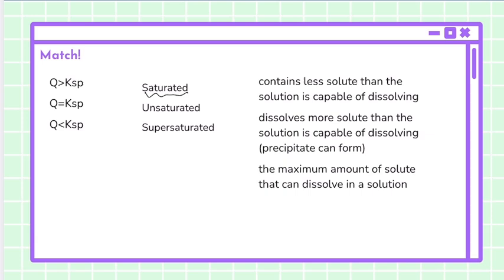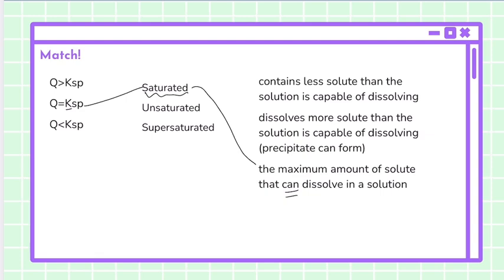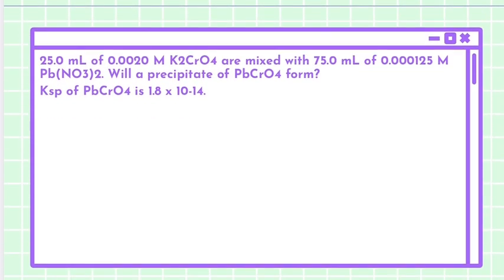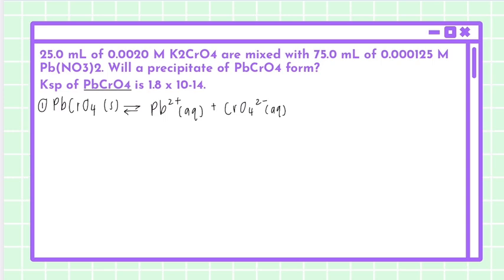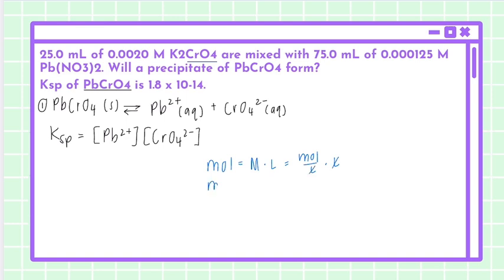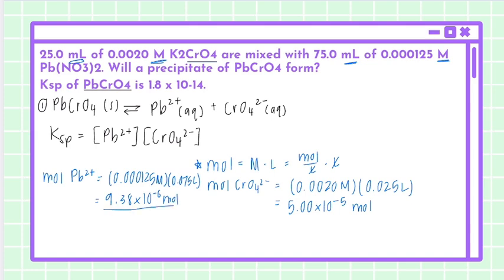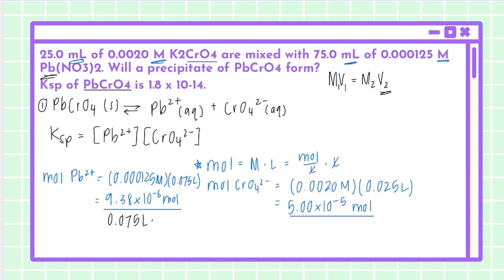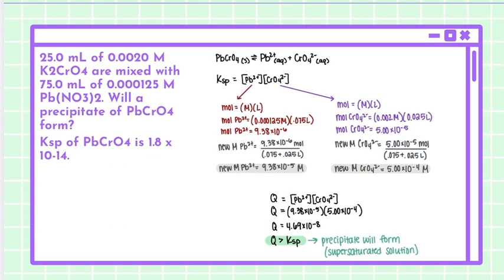CHM142 CH16 Precipitate Problems CE PP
SI tutors, Meghan Tibbs, explained the concept Precipitate Problems and walked you through a useful Practice problem.